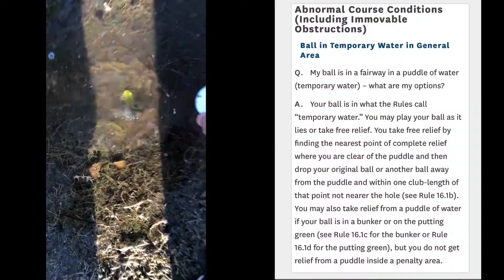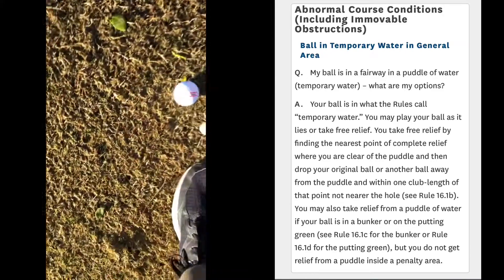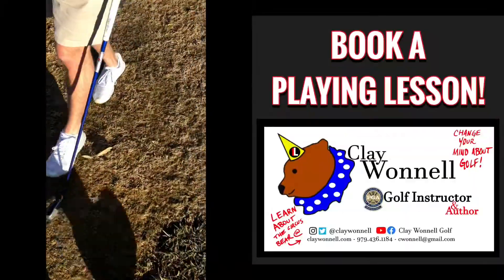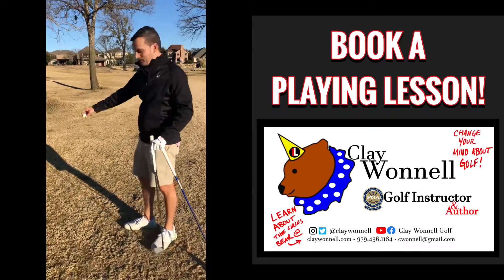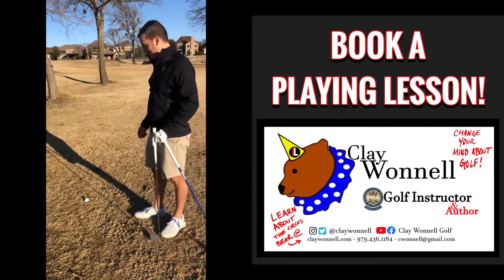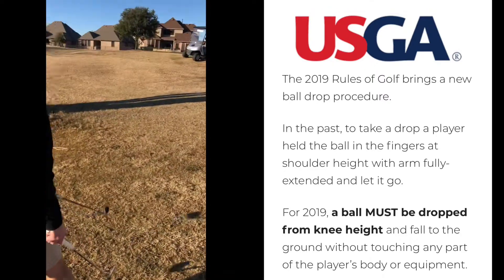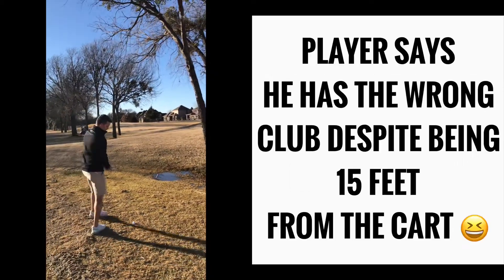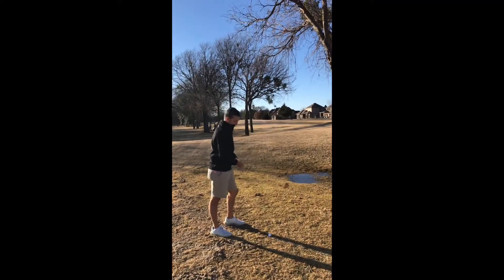HOW TO: Take Relief from Casual aka Temporary Water 💦 Playing Lesson Clips With Clay Wonnell, PGA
Find your nearest point of relief +1 club length no nearer the hole and drop the ball from knee height.

Come see me for your very own playing Lesson at the golf club of Dallas.

$100 9

You might have found this video when searching for how to take relief from temporary water, what to do when your golf ball is in a puddle, USGA rules, playing lessons, common rules questions, common golf rules